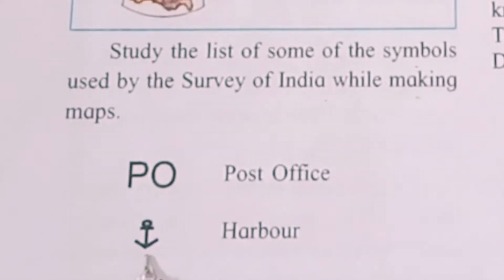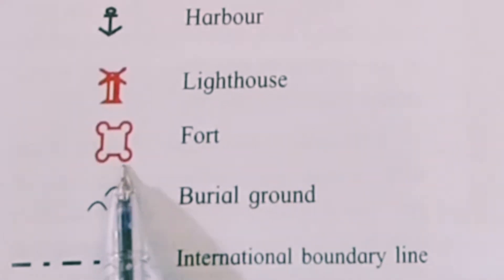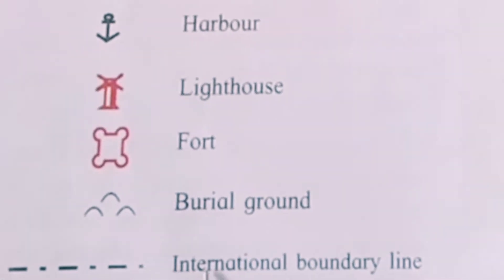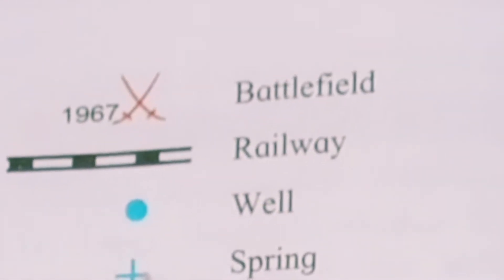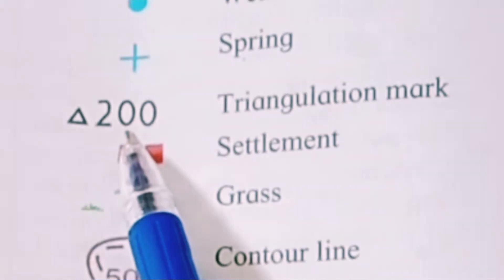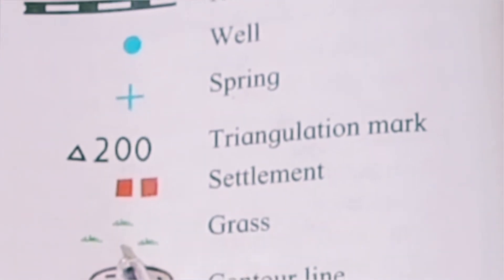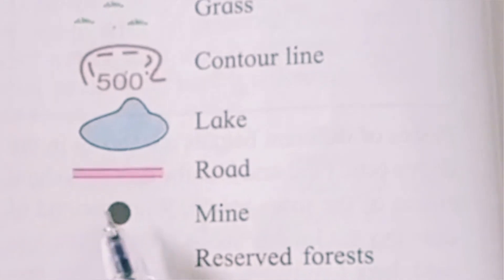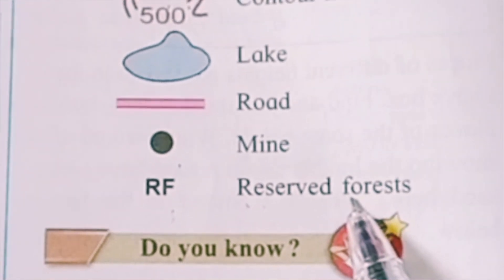Symbols by Survey of India II EVS II STD 5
Symbols by Survey of India
# EVS
# STD 5